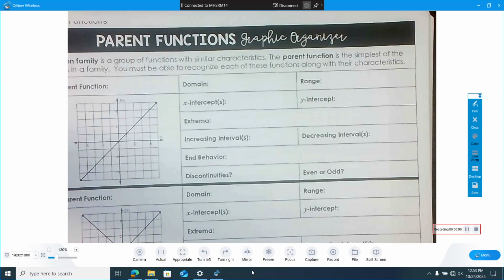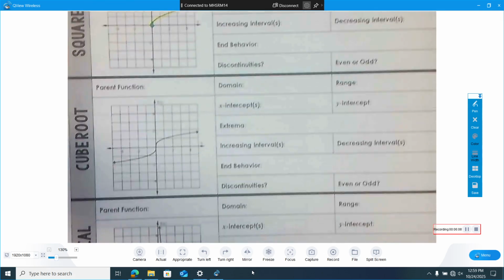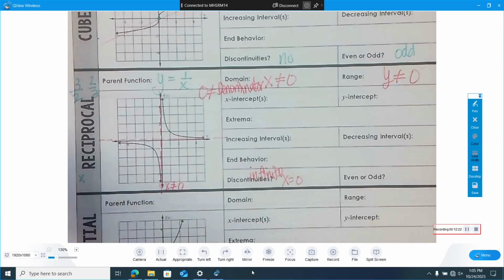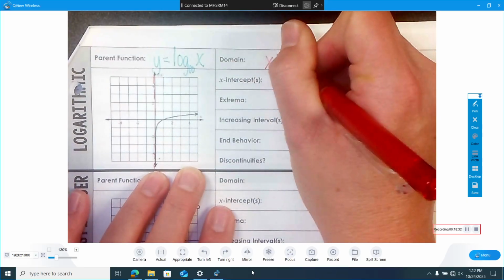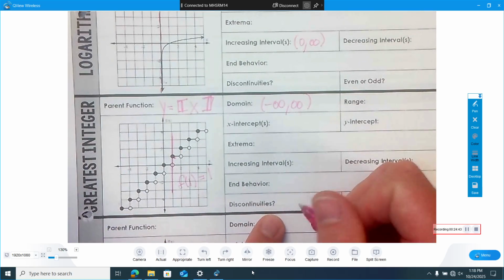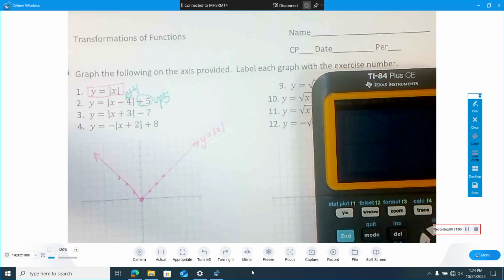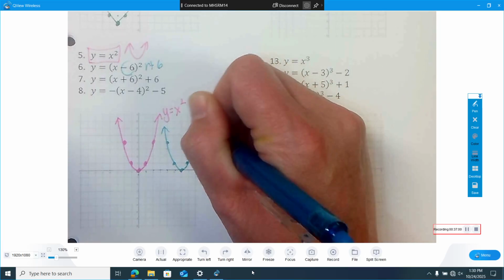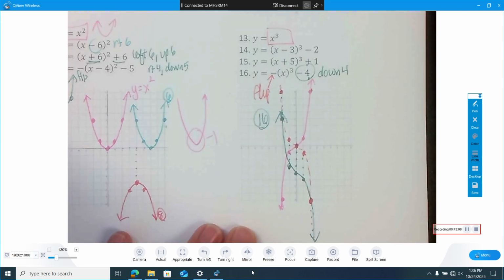2.8 Parent Functions & Rigid Transformations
2.8 Parent Functions & Rigid Transformations